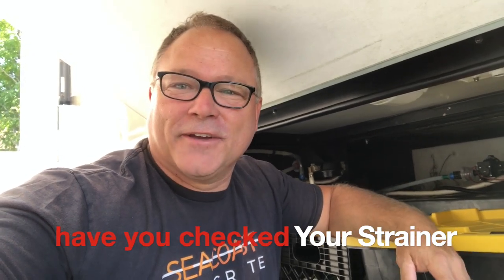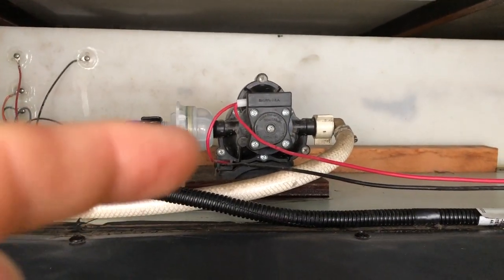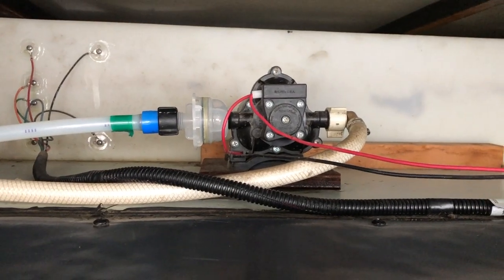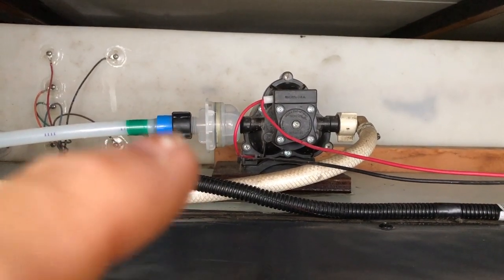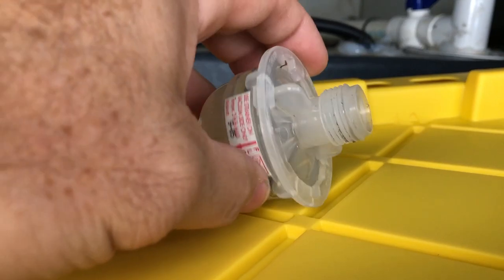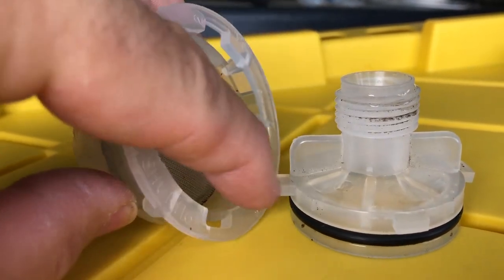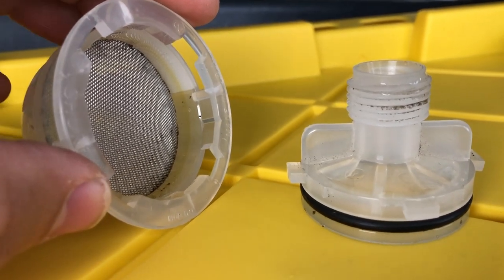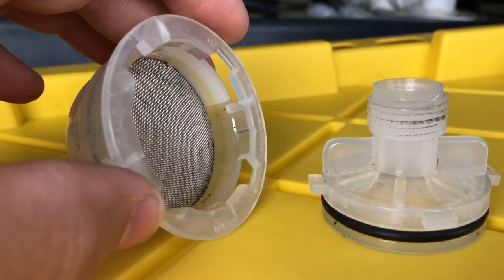Have You Check Your RV Strainer Lately?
Video on how to replace or service your water strainer in your camper.
NEW REPLACEMENTS BELOW:
- Water Pump Strainer Filter, RV Replacement 1/2 Inch Twist-On Pipe Strainer Compatible with WFCO or Shurflo Pumps

- RecPro RV Water Pump | 12V Electric 3 Chamber with Pressure Switch | 45 PSI Max Draw 8.0AMP GPM/LPM 3.0/11.6 | Self Priming (No Strainer, No Silencer)